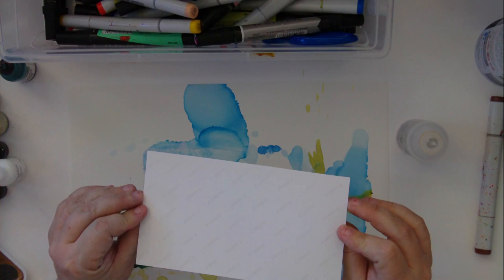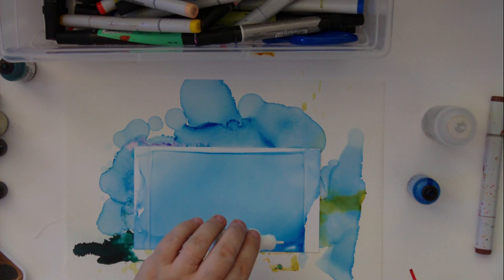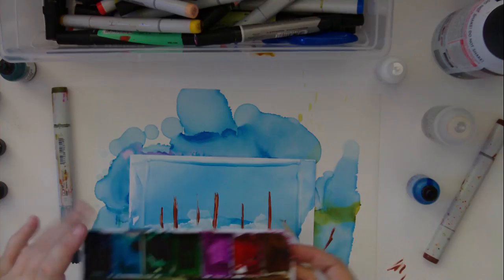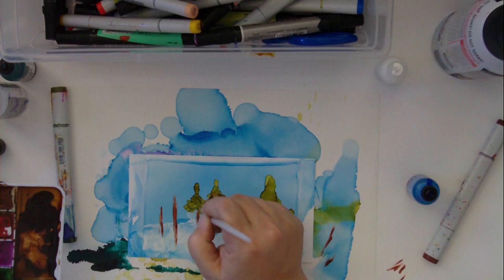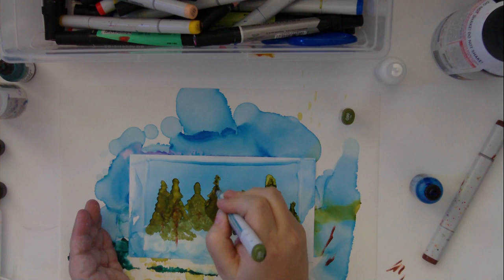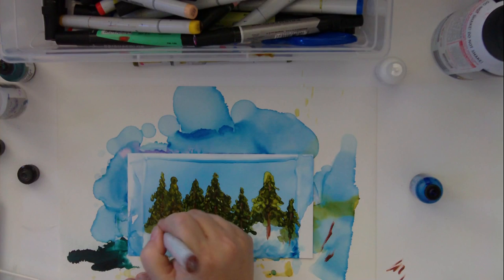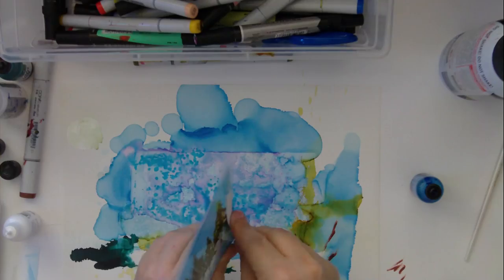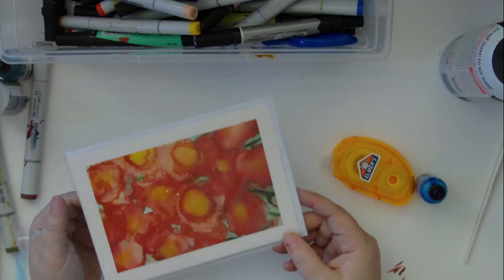How to Make Greeting Cards Painting on Photo Paper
In this video we explore creating greeting cards with mini alcohol ink paintings. I take you step by step through the entire process from start to finish to create beautiful cards for friends and family or to sell at art shows.